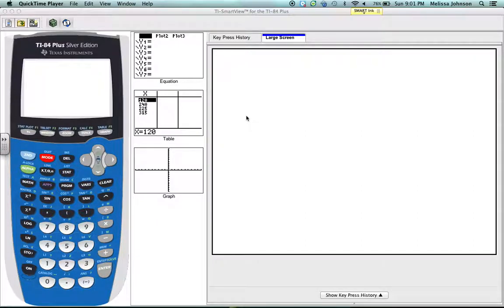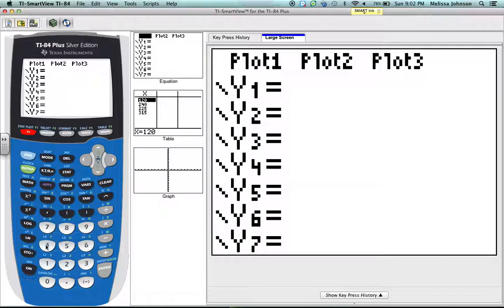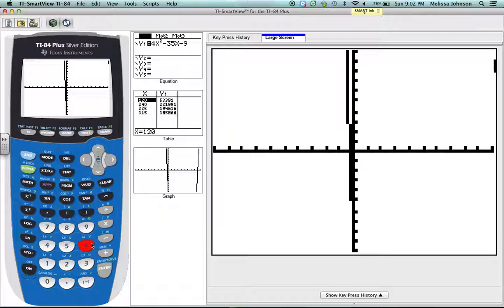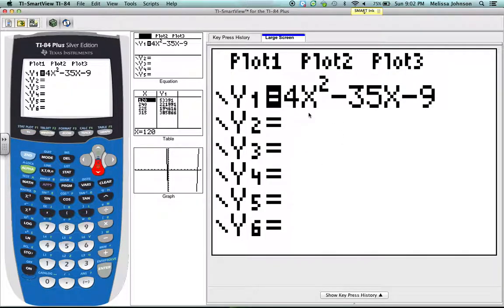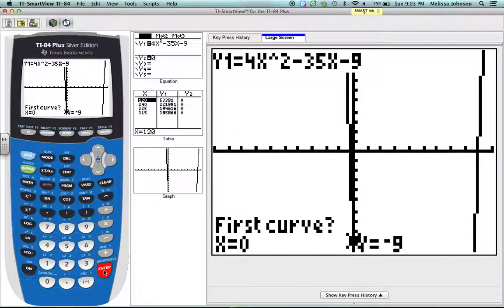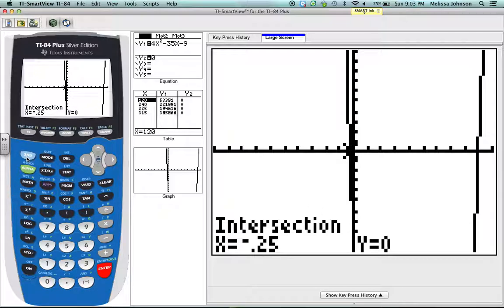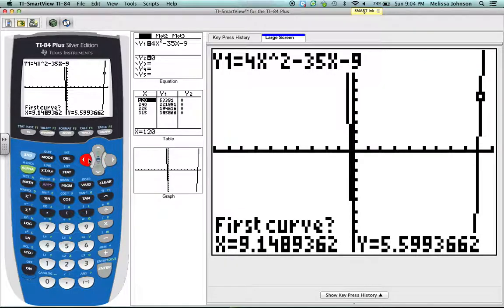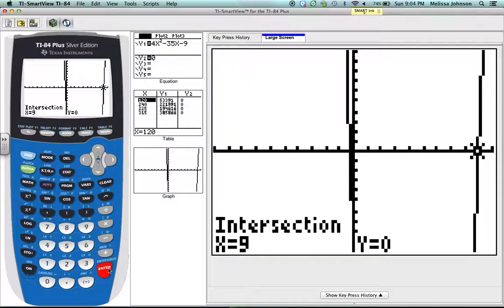Intersect Method TI 84